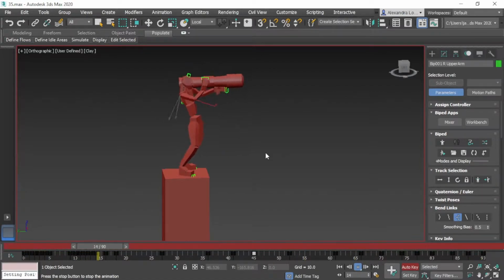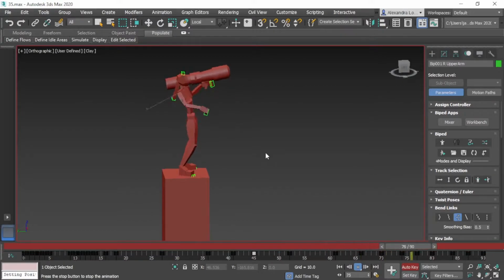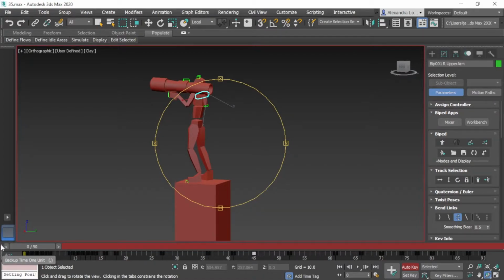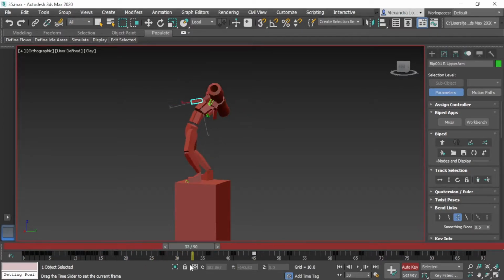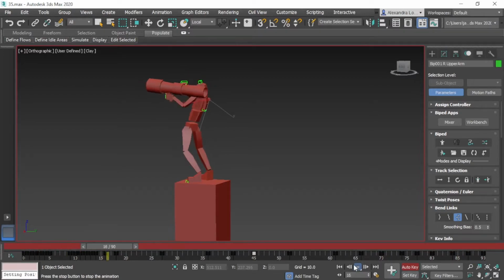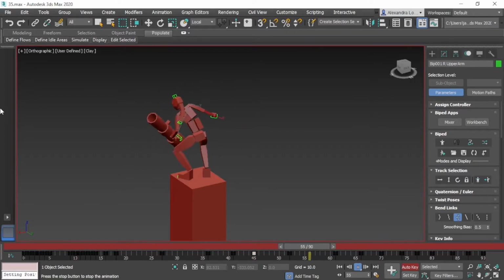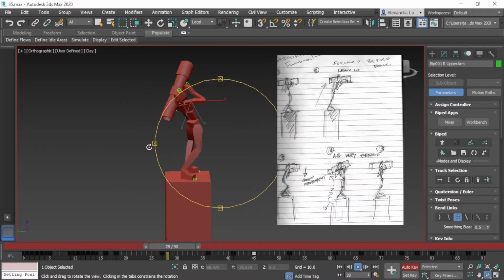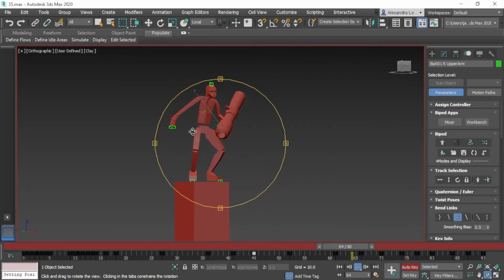Weapon Animation study Bazooka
Animation study of a bazooka although created in 3dsmax Principles can be transferred and used in Blender in Maya